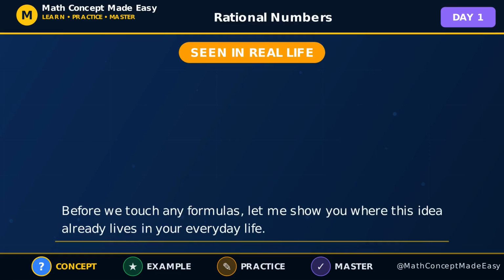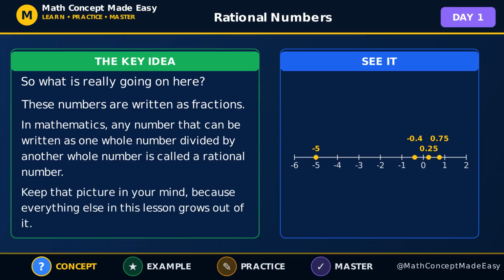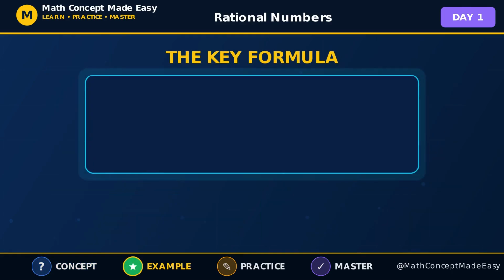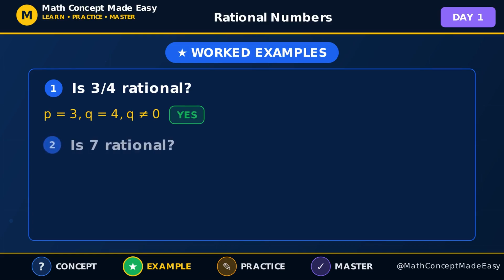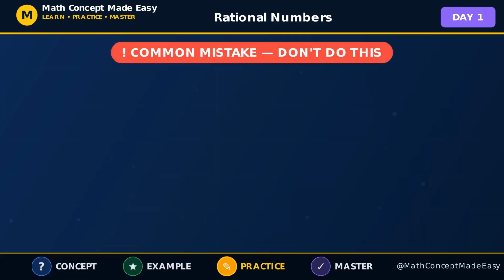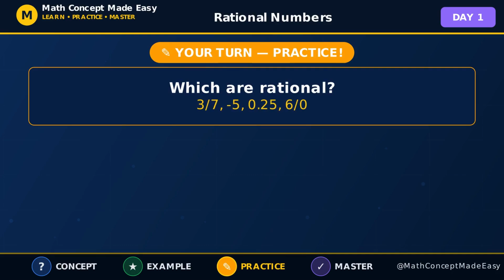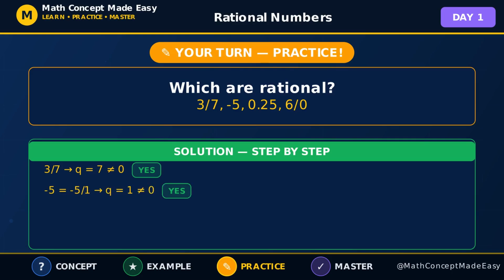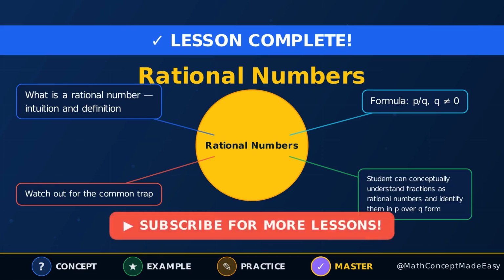Rational Numbers Explained Clearly — Beginner Math | Grade 9 Math Full Lesson | Day 1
Day 1 — Rational Numbers: What is a rational number — intuition and definition

🎯 What you will learn: Student can conceptually understand fractions as rational numbers and identify them in p over q form
📖 Prerequisite: Integers, fractions, basic division
🧮 Key idea (spoken): p over q, where q cannot equal zero

These numbers are written as fractions. In mathematics, any number that can be written as one whole number divided by another whole number is called a rational number.

⚠️ Common mistake we fix in this lesson: Assuming whole numbers like 7 are not rational because they don't look like fractions. Correct this by showing that 7 is exactly the same as 7 divided by 1.

📚 Track: Foundation → Number Systems → Rational and Irrational Numbers
🎓 Useful for: GCSE, SAT, CBSE, IB, General High School